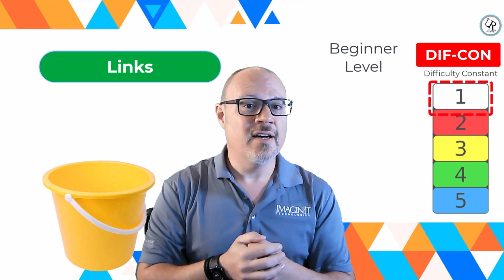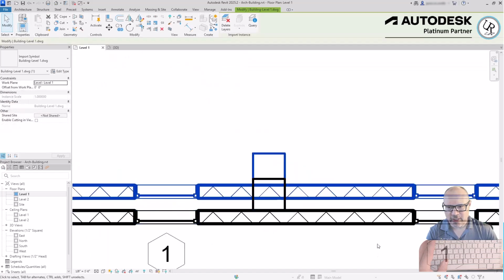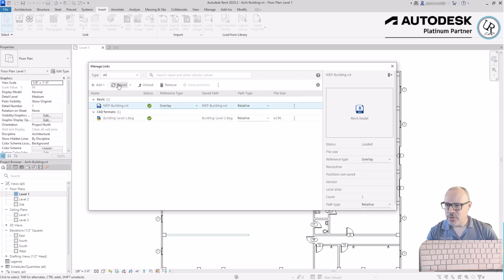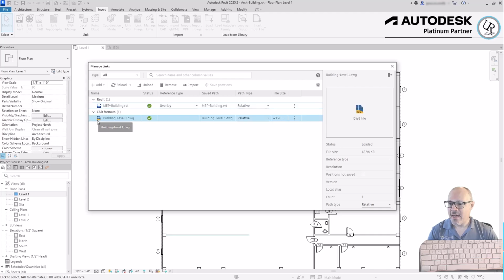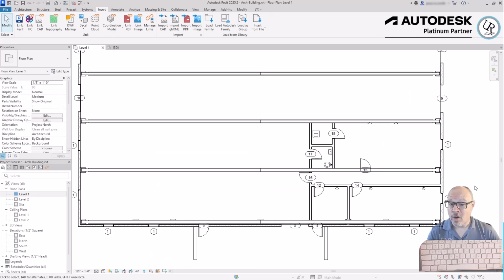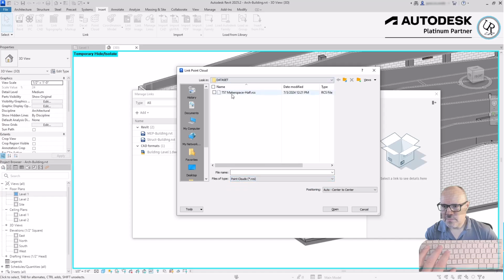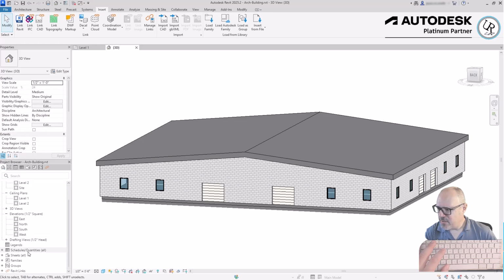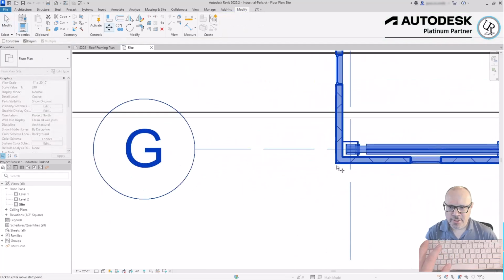Revit Tutorial: Linking Files & Using the Group Tool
Ur Revit Guy gives a beginner’s tutorial explaining the various uses for the Group tool in Revit. In this video, you will learn how to:

• Bring all types of elements into a single Group.
• Move that object around making adjustments.
• Edit group object (which effects all copies of the same group).
• Hide part of the group at each location.
• Add annotation to the group to display important data.
• Break apart the group, making them individual elements again.
• Link Autodesk Revit models into a host project.
• Modify link display settings in views.
• Import or link files that were created in other CAD programs into an Autodesk Revit project.
• Query elements and delete layers in imported/linked CAD files.
• Explode imported CAD files.
• Import and modify raster images.
• Export Autodesk Revit projects to other file formats, including CAD formats and DWF files.
• Export information contained in a project to gbXML that can be used in other energy analysis software.

Join me on this exciting journey to unravel the power of Revit.